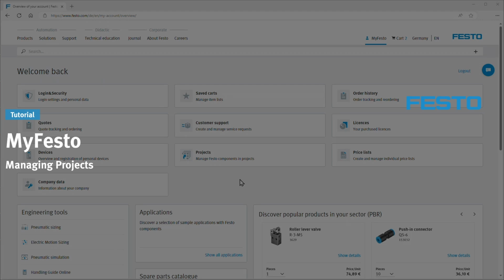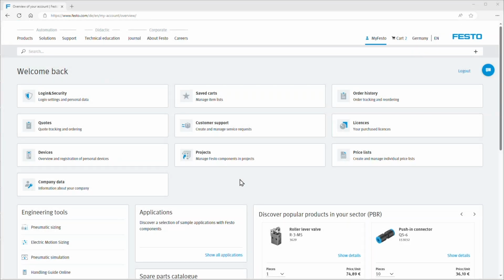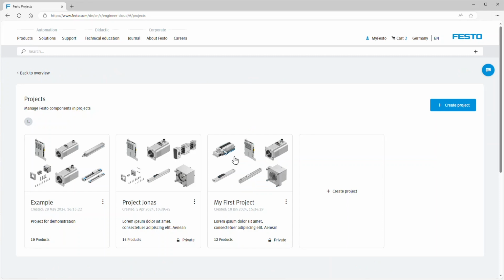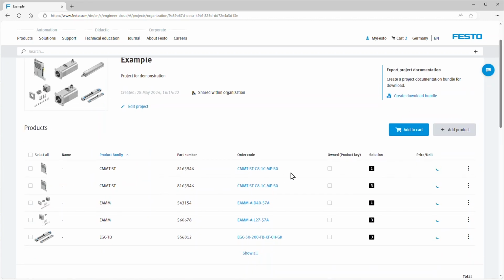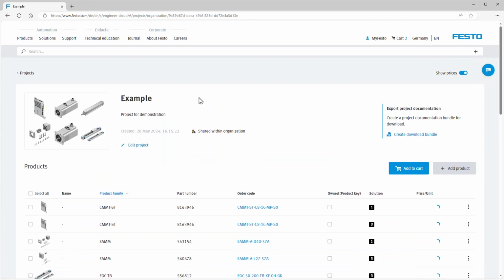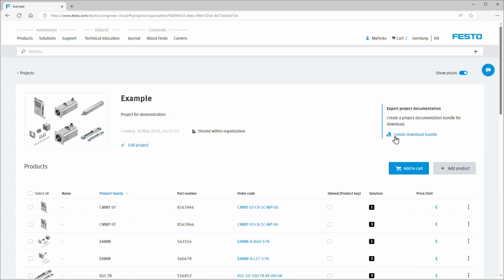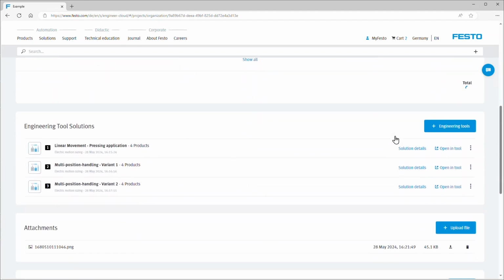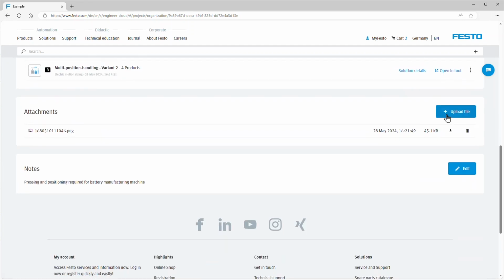MyFesto: Managing Projects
The Festo tutorial is about how to manage your projects in MyFesto.